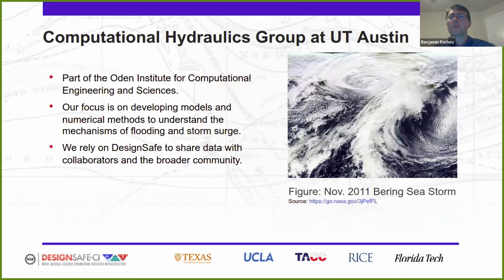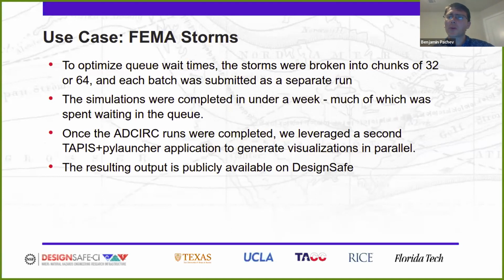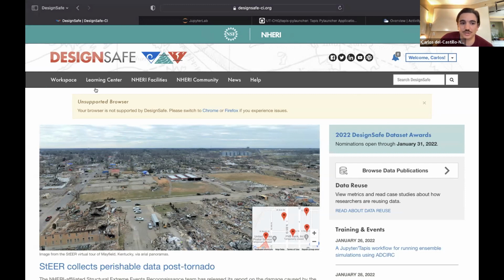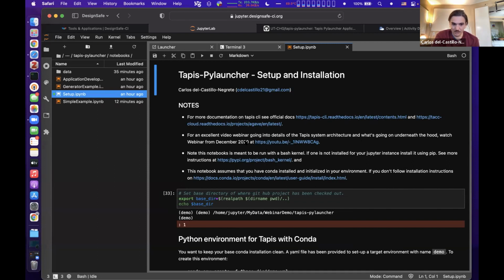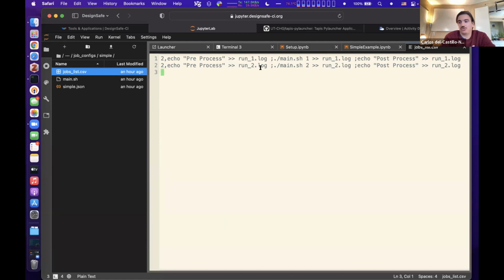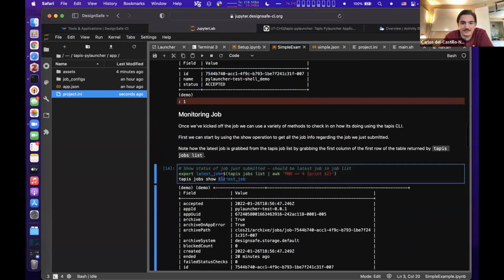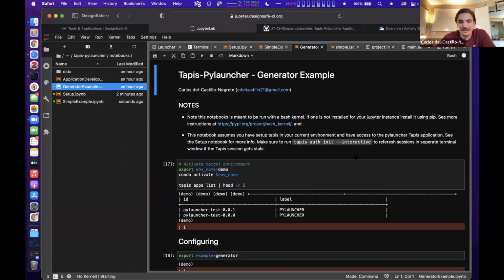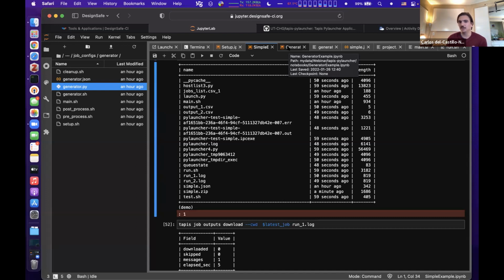A Jupyter/Tapis workflow for running ensemble simulations using ADCIRC | January 26, 2022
The ADvanced CIRCulation Model, or ADCIRC, is a high-performance, cross-platform numerical ocean circulation model popular for simulating storm-surge, tides, and coastal circulation problems. ADCIRC utilizes the finite element method to solve the shallow water equations in either a three-dimensional or two-dimensional depth-integrated form on a triangular unstructured grid and has been optimized to be highly parallel and run on supercomputers. While running singular ADCIRC simulations is fairly straightforward, coordinating large batches of ADCIRC simulations can be a challenging task requiring a lot of human and computational resources. These large ensemble simulations are becoming increasingly frequent in applications such as model parameter estimation and storm-surge risk prediction. Configuring, executing, and managing outputs for these large groups of ADCIRC runs is a challenging task that is done in an ad-hoc and manual way. We present a novel HPC Application for configuring, running and managing outputs for ensembles of ADCIRC runs. The application utilizes TACC's pylauncher utility, a flexible python tool allowing users to configure batches of HPC jobs to execute under one main job allocation, thus reducing the total queue wait time as opposed to submitting each job individually. The application has been successfully used to efficiently conduct ensemble ADCIRC simulations in a variety of applications, most recently producing a data-set related to ~500 synthetic storms off of the coast of Texas in a fraction of the time it normally took to conduct those batches of storms manually without the application. This dataset has been published and is freely available through Designsafe.

Presenters

Clint Dawson is professor and department chair of the Aerospace Engineering and Engineering Mechanics department at the University of Texas at Austin. He leads the Computational Hydraulics Group in the Oden Institute at UT. His research interests include coastal ocean modeling, with applications to hurricane storm surge. He is one of the lead developers and users of the Advanced Circulation (ADCIRC) Model. Prof. Dawson is also a co-PI on the DesignSafe project. Benjamin Pachev and Carlos del-Castillo-Negrete are PhD students in the Computational Hydraulics Group at the Oden Institute for Computational Engineering and Sciences. Benjamin is working on reduced-order modeling and HPC systems. Carlos is working on Bayesian parameter inversion.